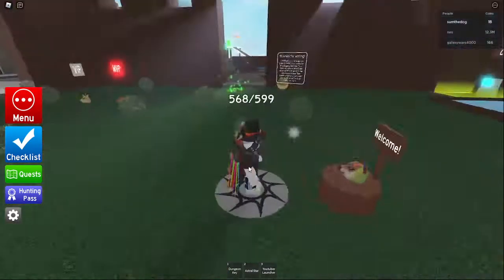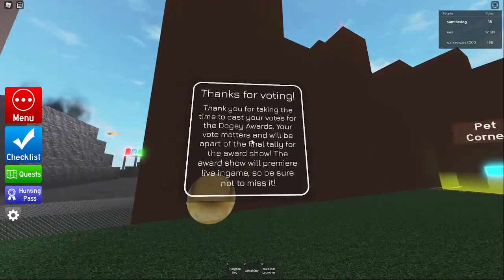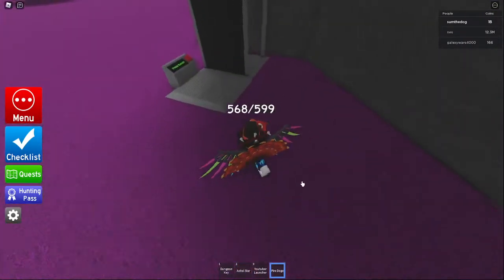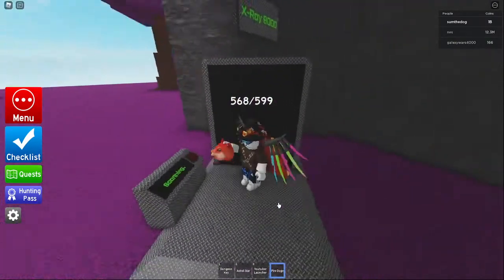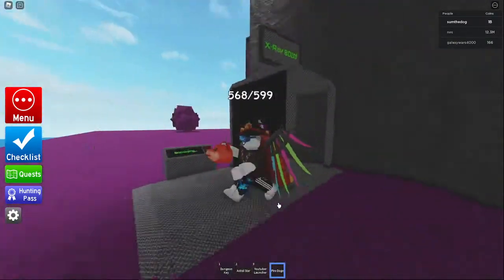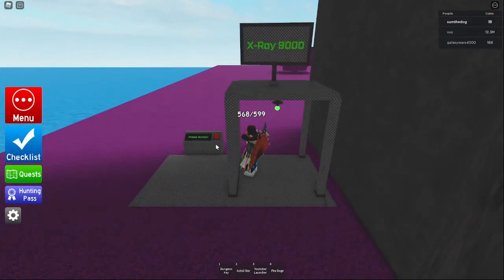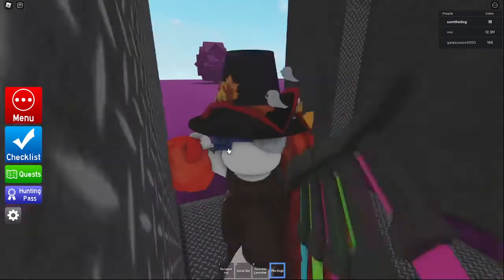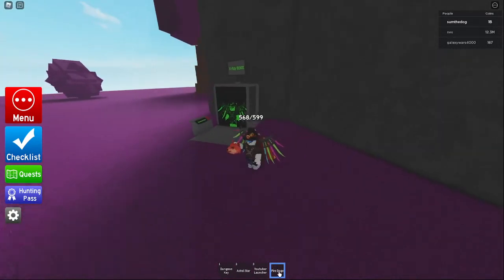Find The Doge Heads 2 - XRay Doge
10/10 surnthedoge moment!